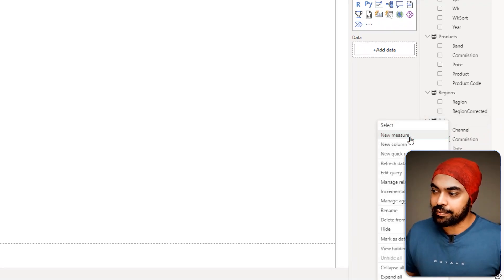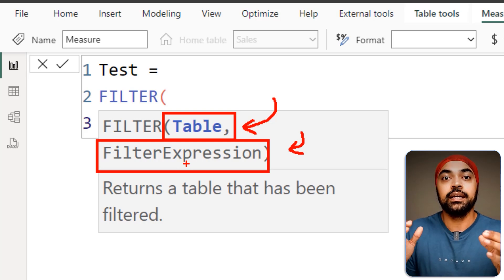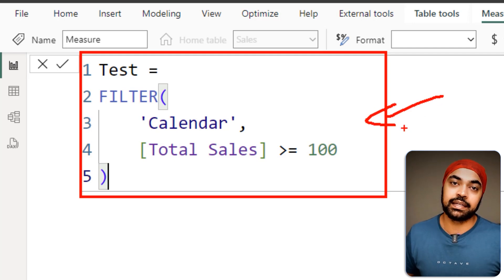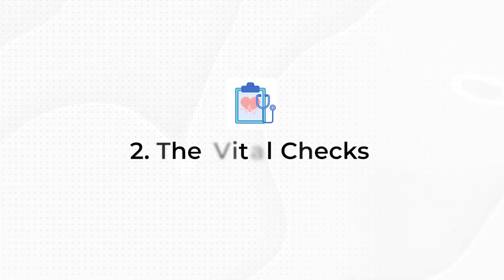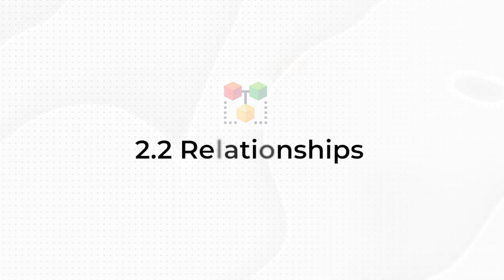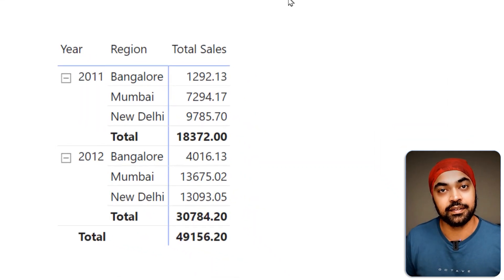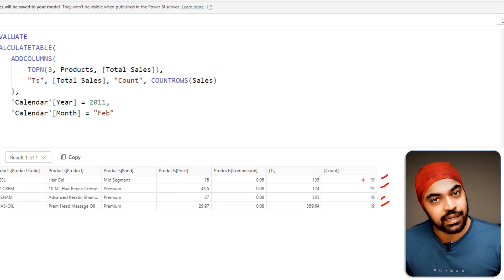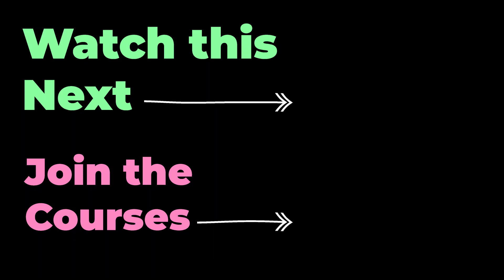DAX Debugging Tricks ( Basic to Advanced ) | Power BI Tutorial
we will talk about 4 key strategies for bug-free DAX calculations. We will mostly discuss why and what kinds of errors are there, the vital checks, some proxy tricks, and advanced table evaluation techniques to debug DAX codes

ONLINE COURSES
✔️ Master 'M' in Power Query -